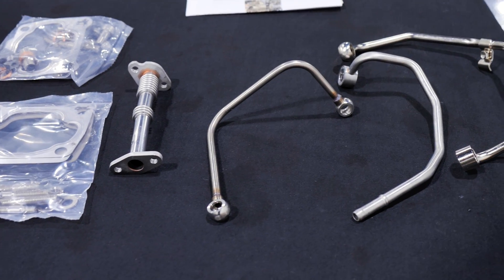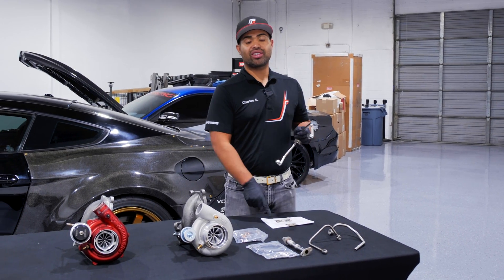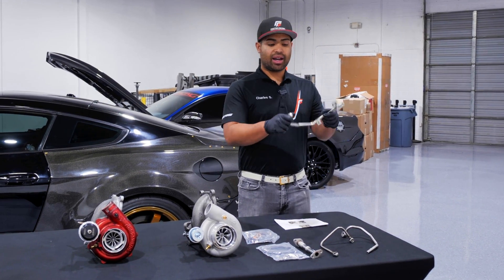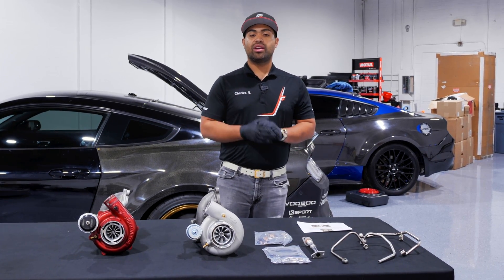FA: Exploring the BNR 600 & Precision Turbo NX2 for the 15-23 Ford Mustang EcoBoost!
Hey everyone, I'm finally back with our first full-length Factory Academy Video. They were kind enough to provide us with their BNR Supercars 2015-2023 Ford Mustang EcoBoost BNR600 Upgraded 650HP Turbocharger. Tune in now as we dive into the BNR 600 and show you the key differences between it and the Precision Turbo / Turbonetics NX2 Drop-In Turbocharger.

For any questions, contact our expert team through our website or in the comments below. Happy modding! 🛠🔧